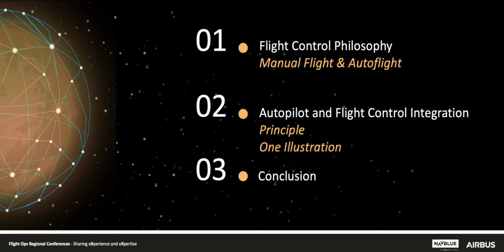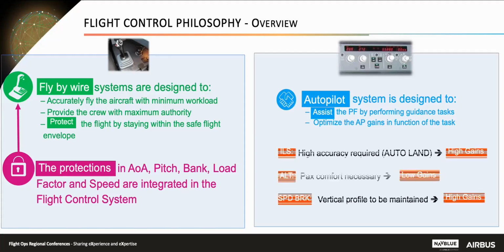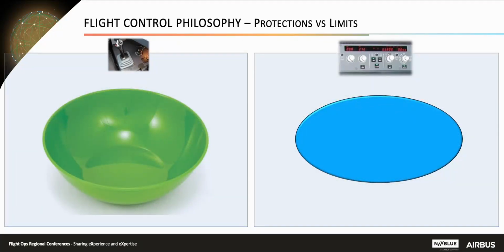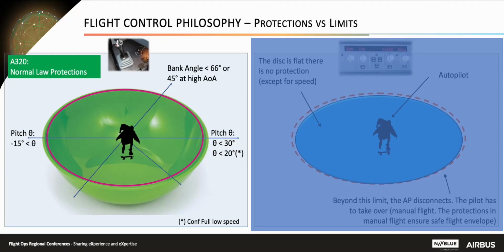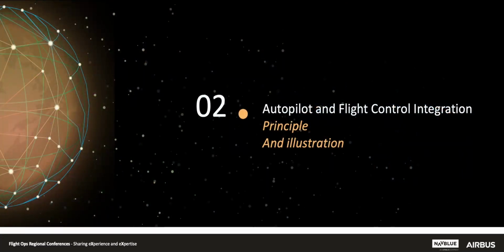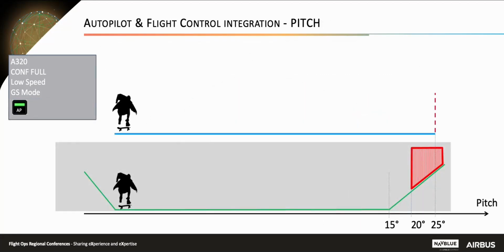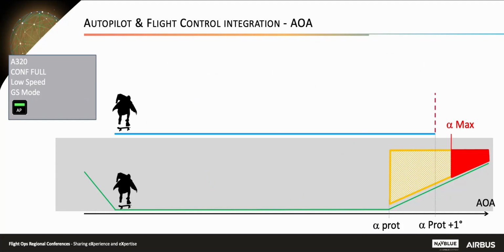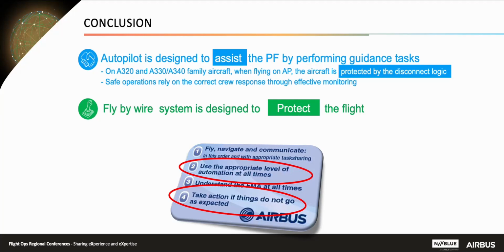Airbus Autopilot and Flight Control Protections